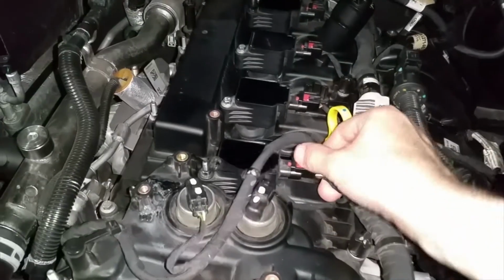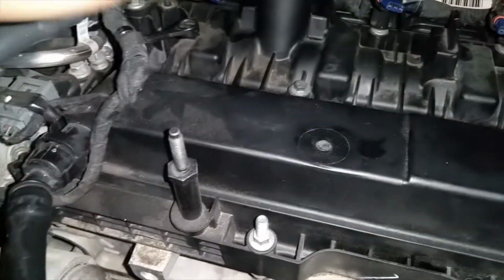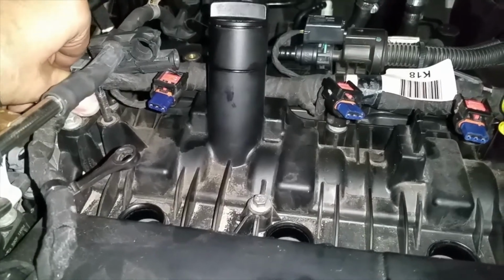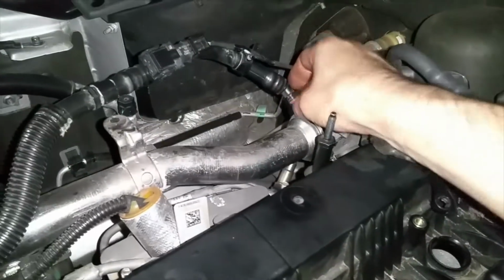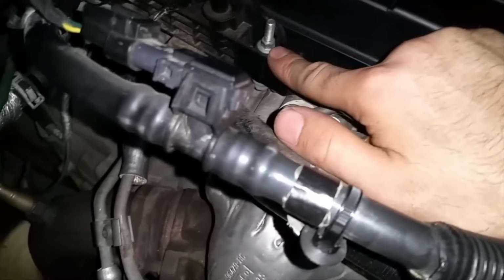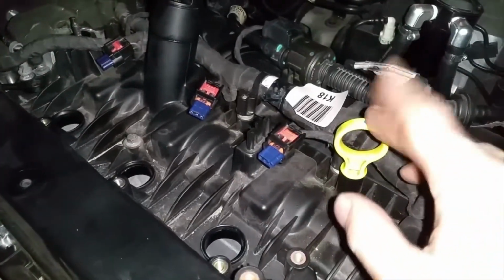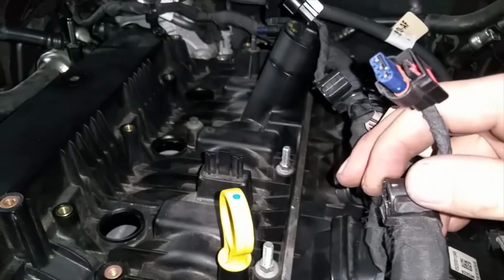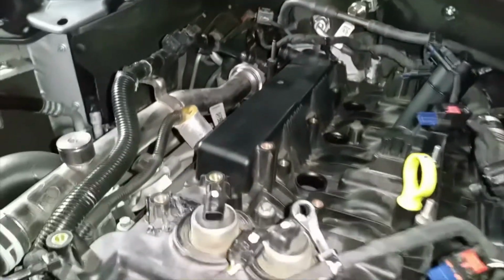How To Replace Valve Cover and Gasket Ford Mustang Ecoboost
Hello and Welcome newcomers to TBC
Thank you guys for your support to our channel
If you're not subbed yet you might want to smash that big red button
let's grow TBC.

* WARNING/Attention I AM NOT RESPONSIBLE FOR ANY INJURIES OR DAMAGE THAT YOU DO TO YOUR VEHICLE.

4) Snapchat - Theeundead21 Or Tufbuilds